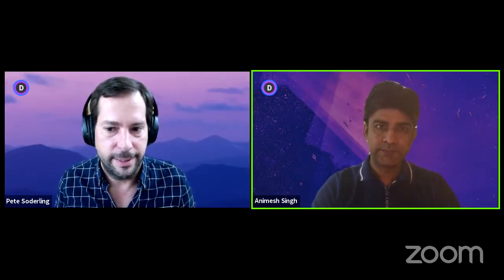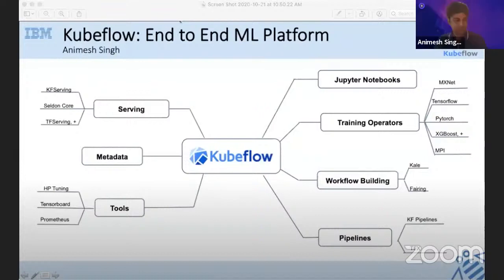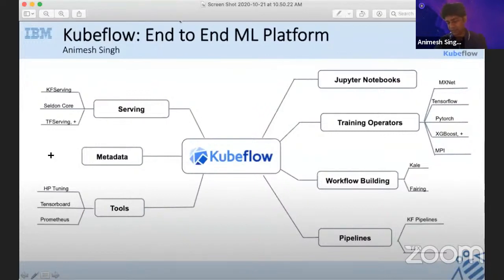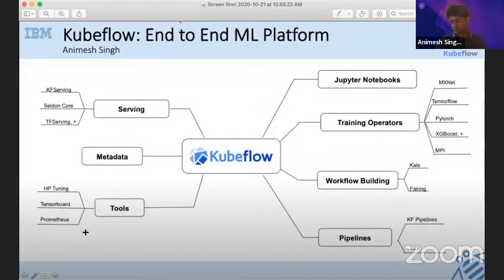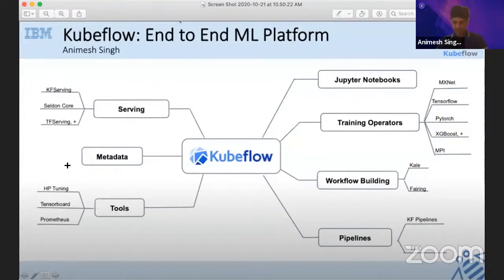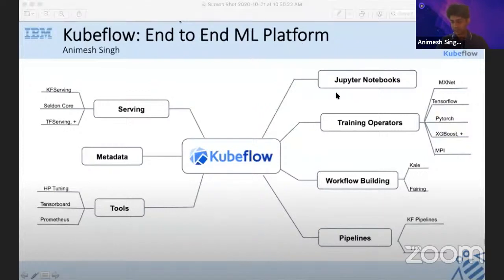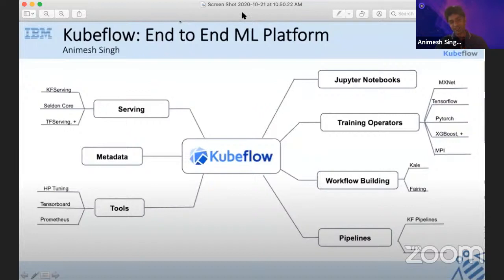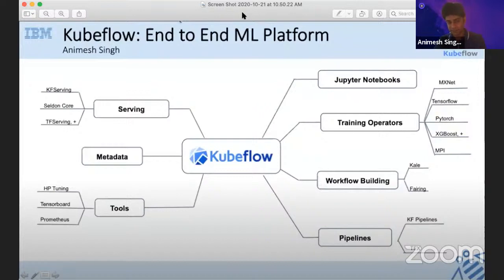DC_THURS : Kubeflow w/ Animesh Singh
Animesh Singh is a Chief Architect, AI & ML Platform at IBM and a Kubeflow Committer.

His conversation with Data Council & Data Community Fund founder Pete Soderling covered Kubeflow's design principles, KFServing, Kubeflow pipelines, and more.

[Apologies for the low audio volume between 13:45 and 15:00 - it only affects that bit]

Special thanks to our sponsor: IBM is a supporter of the open source software (OSS) community, and invites you to check out their Data Science Community with online resources, content and support for data professionals
About DC_THURS:
DC_THURS is a series of live online interviews with leading data professionals, with a special focus on open source contributors and startups. Each conversation is led by Pete Soderling, founder of Data Council & Data Community Fund While replays are available, live attendees get a unique chance to have their questions answered by our guest - so if you can, make sure to join us live on Thursdays at 9:30am PT!